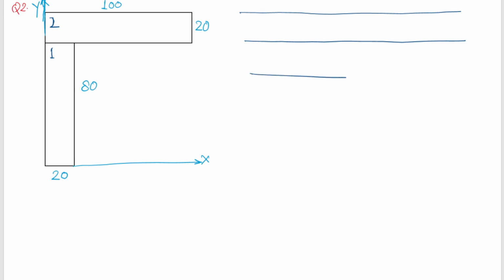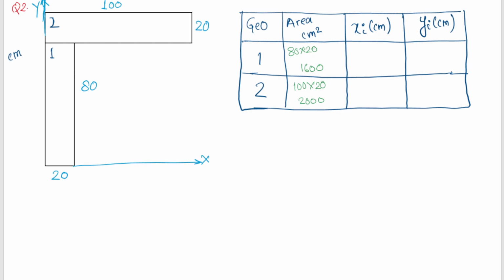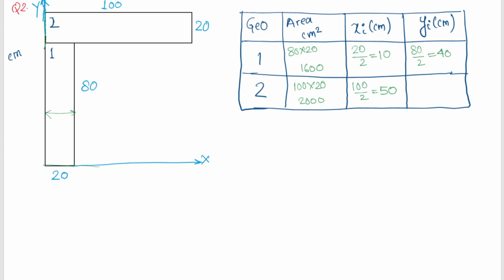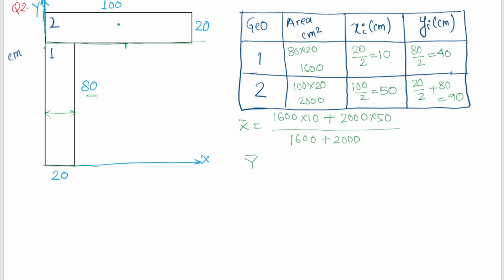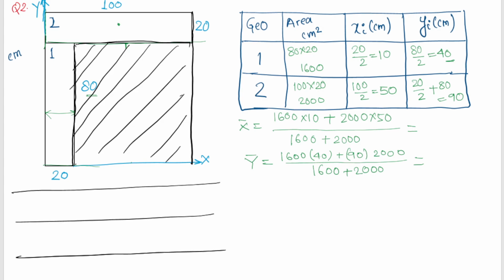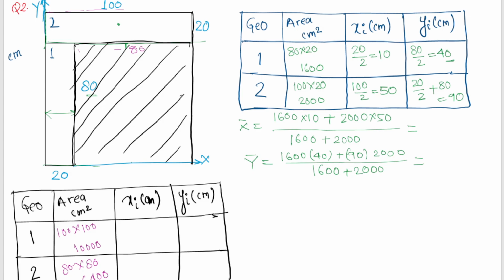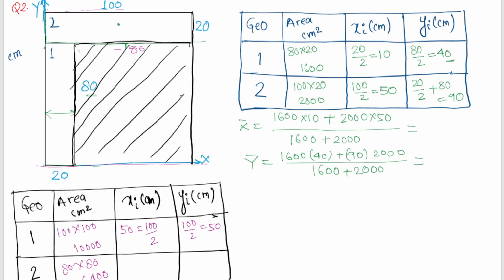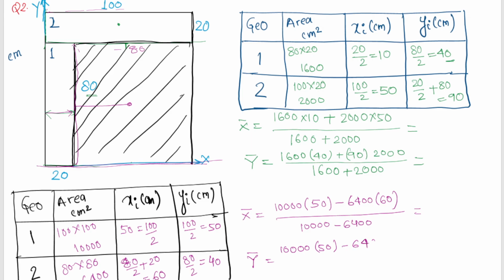6. Numerical 2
Problem number two!
Rather than copying the steps, try to understand the concept for coming to a conclusion.